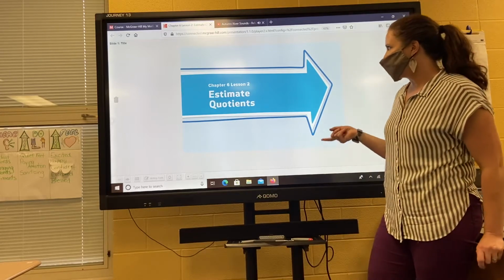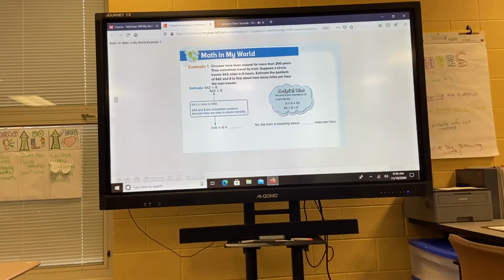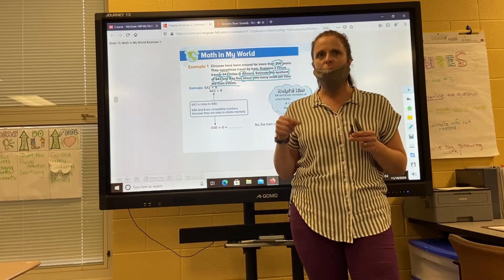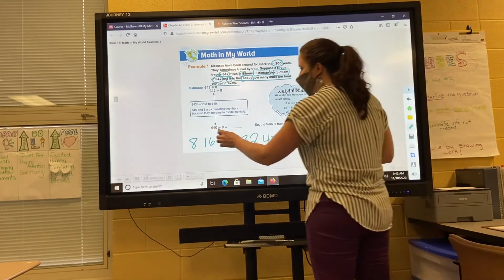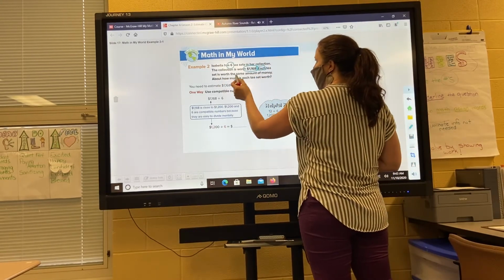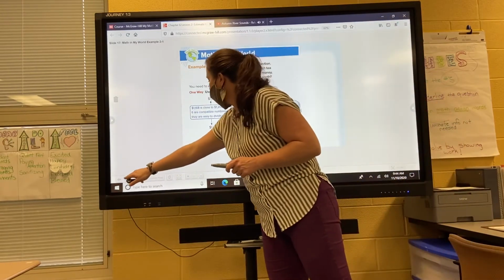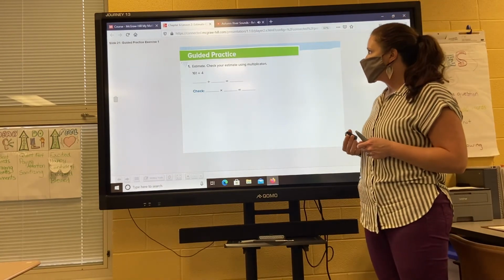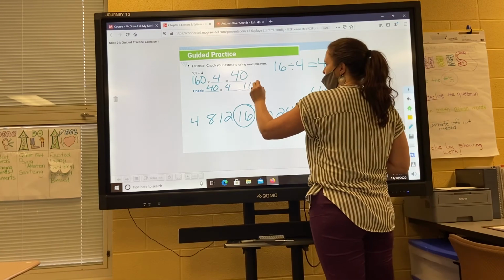4th Grade Math chapter 6 lesson 2